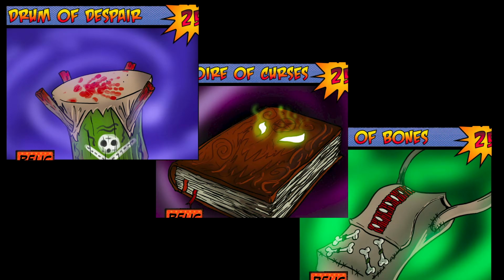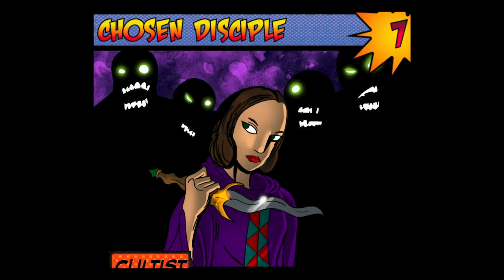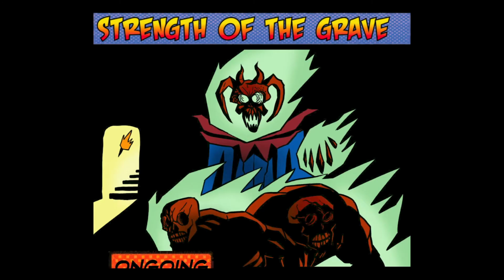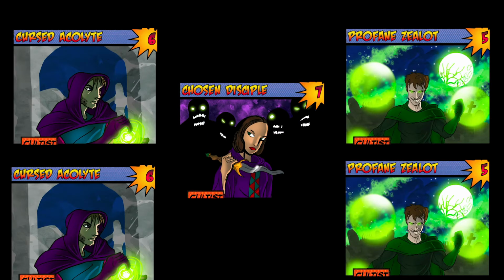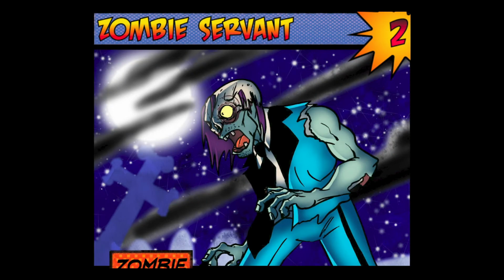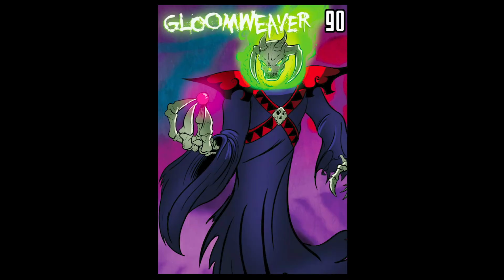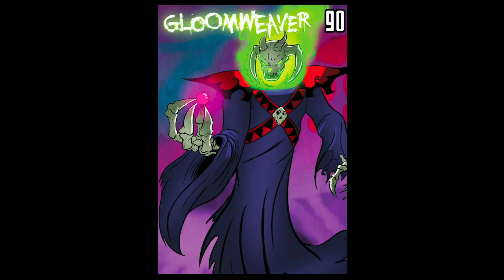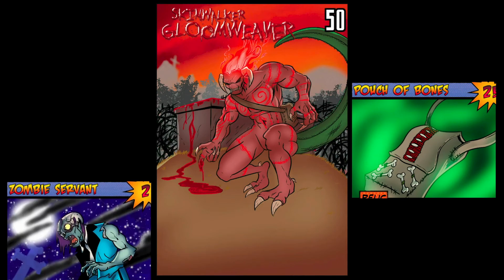Lets Talk About Easy Villains: Gloomweaver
We now take a deep dive into the demon god of the Realm of Discord himself! It's not as scary as it sounds.